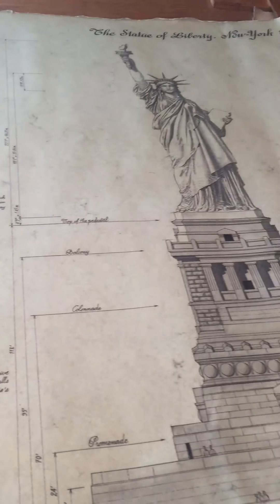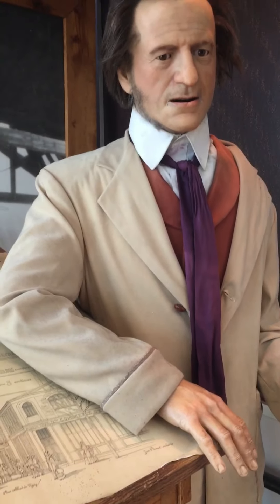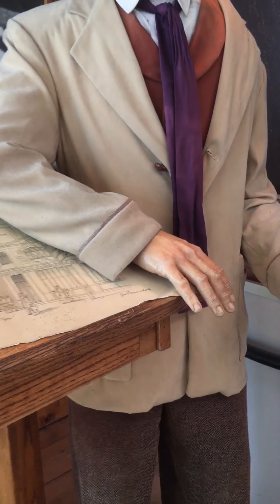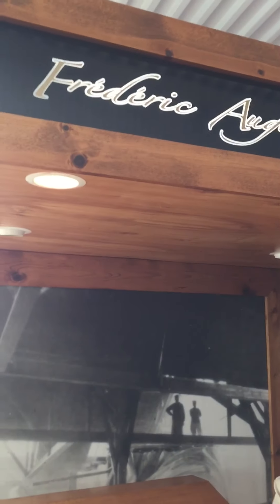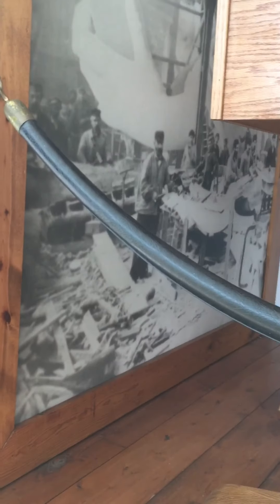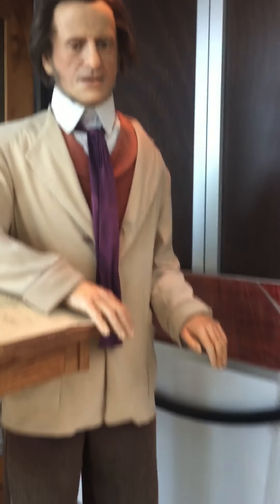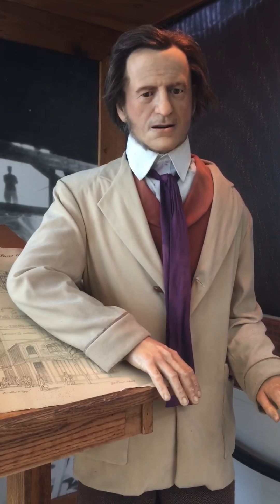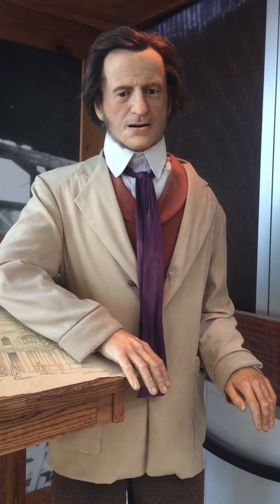October 3, 2019